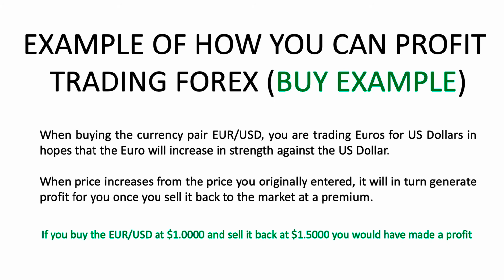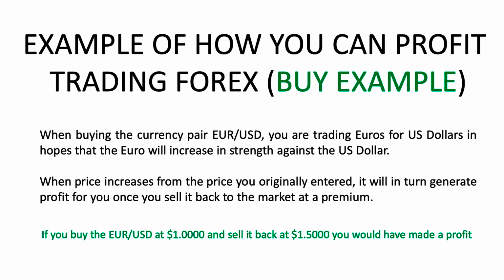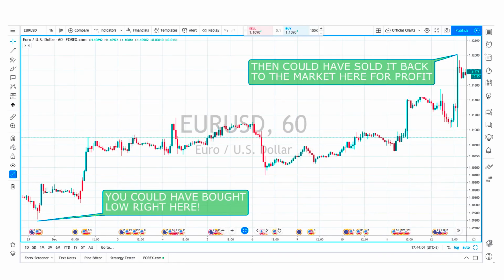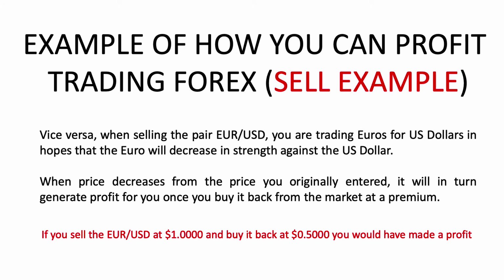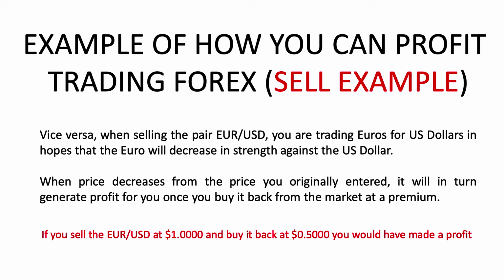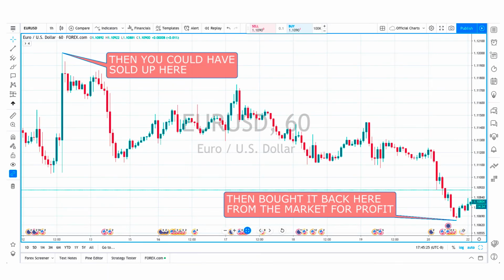What Is Forex Explained | KODI KAI TRADES | INDICES